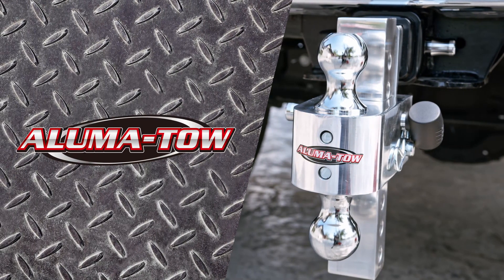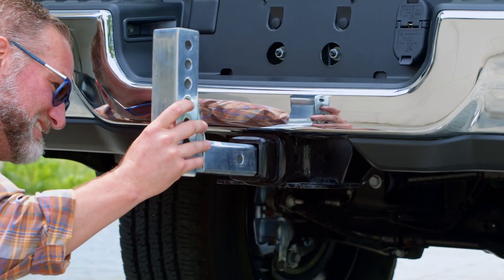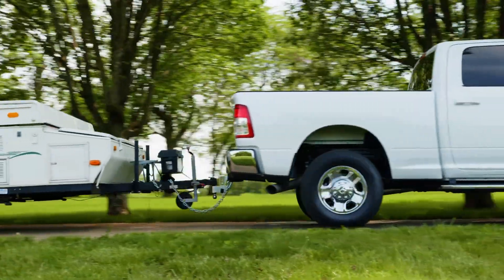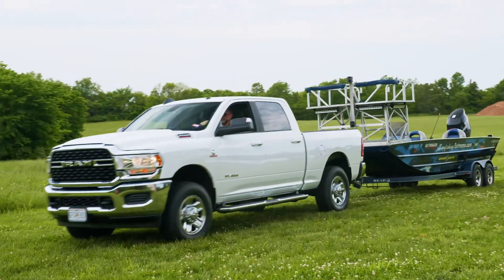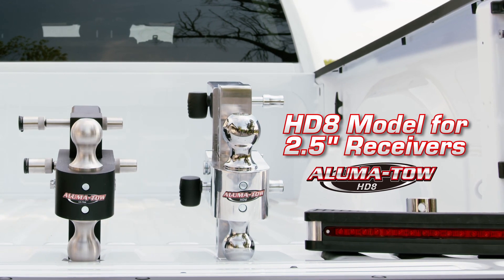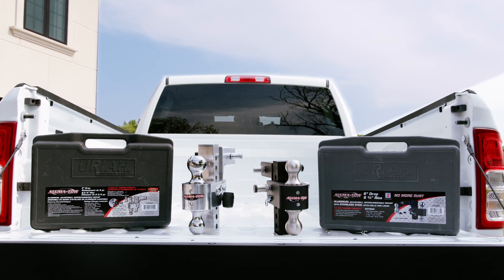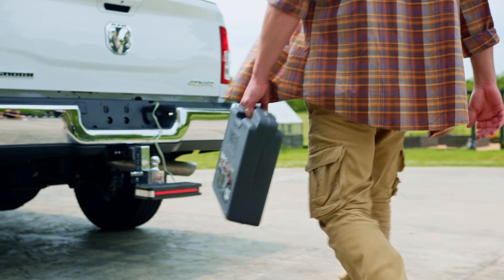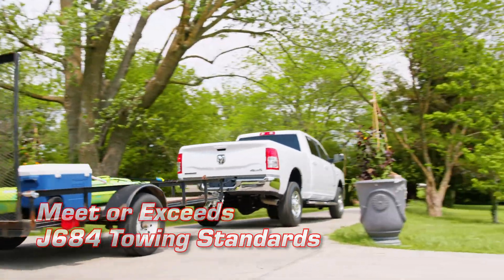Product Launch Video Production - Aluma Tow Product Feature - Double Jump Media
Do you have a new product? Are you ready to share it with the world? From conception to completion, Double Jump has become the go-to team for custom product launch videos.

We help businesses, product creators, and established brands like you showcase their products through expert video production services.

Communicate your product features and show customers the value it can add to their lives in real scenarios through video.